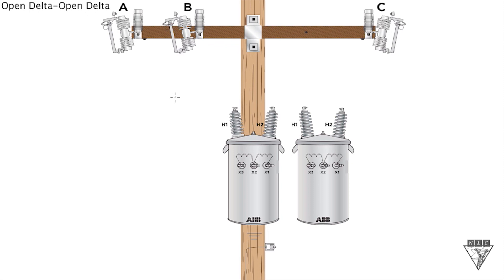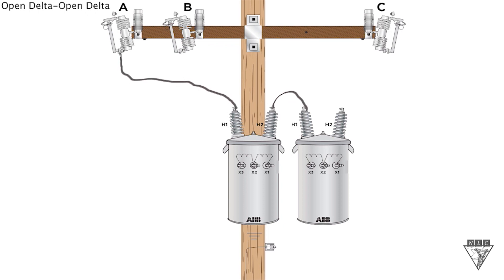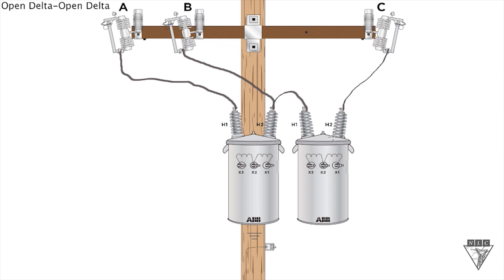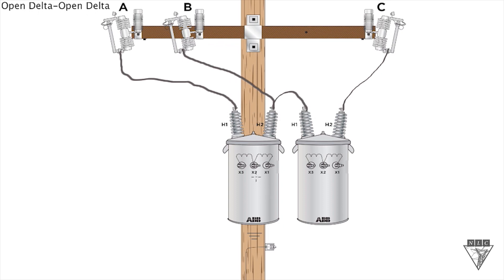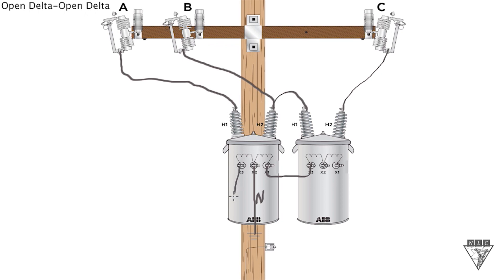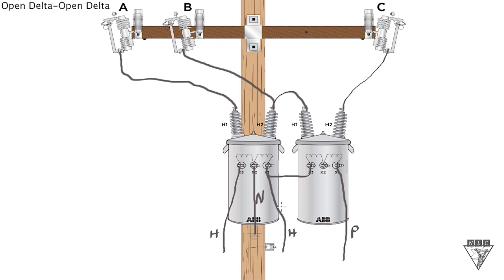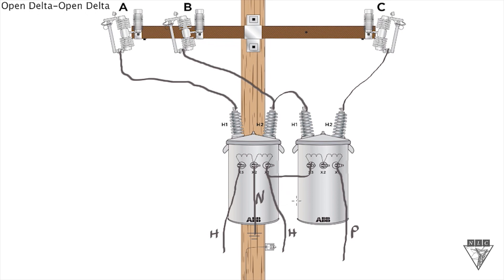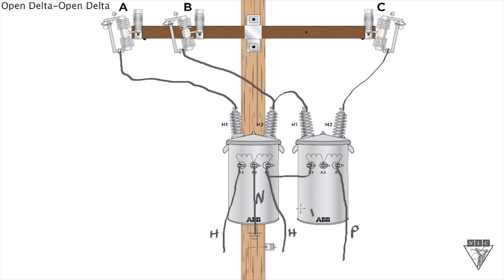Chalk Talk: Open Delta Open Delta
This video explains the correct and proper wiring of open Delta-open Delta transformer banks.